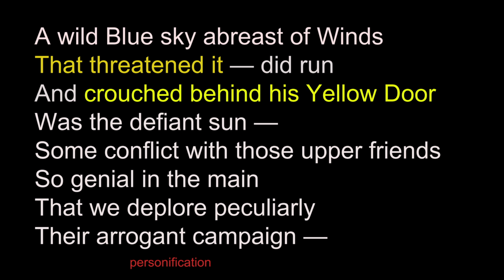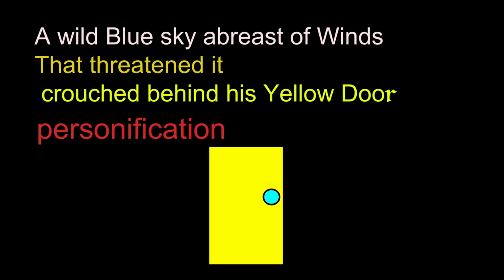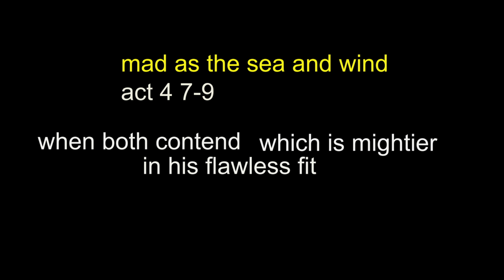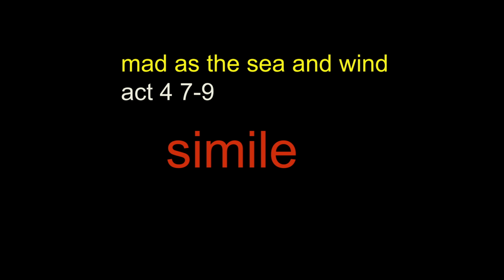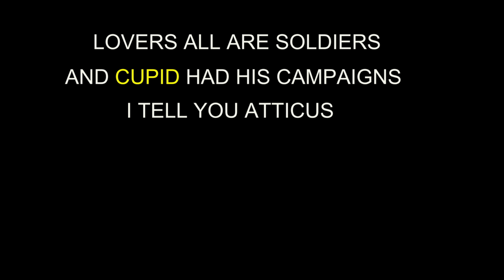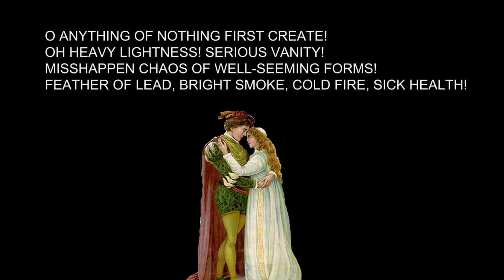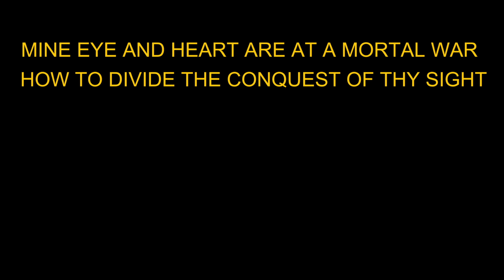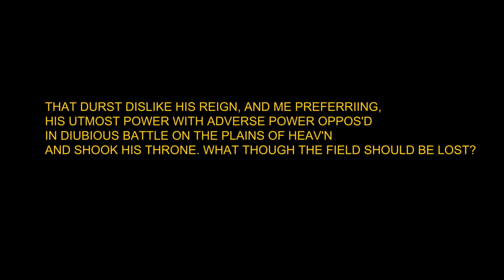Nathfinal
Terms and Sources:
1) metaphor- "War is Kind' by Stephen Crane
2) alliteration- The Gettysburg Address by Abraham Lincoln
3) personification- "A wild Blue sky abreast of Winds" by Emily Dickinson
4) onomatopoeia- "Beat! Beat! Drum!" by Walt Whitman
5) simile- "Hamlet" by William Shakespeare
6) irony- "War is Kind" by Stephen Crane
7) allusion- "Love And War" by Ovid
8) paradox- "The Missionary" by Charlotte Bronte
9) rhyme- "The Four Ages of the World" by Friedrich Schiller
10) oxymoron- "Romeo and Juliet" by William Shakespeare
11) enjambment- "Woman And War" by Ella Wheeler Wilcox
12) hyperbole- John F. Kennedy Inaugural Address
13) understatement- "Fire and Ice" by Robert Frost
14) synecdoche- "The Things They Carried" by Tim O'Brien
15) consonance- "Hamlet" by William Shakespeare
16) meter- "Sonnet 46" by William Shakespeare
17) blank verse- "Paradise Lost" by John Milton
18) free verse- "War" by Charles Wagner
19) metonymy- "To His Coy Mistress" by Andrew Marvell
20) assonance- "Do not go gentle into that good night" by Dylan Thomas